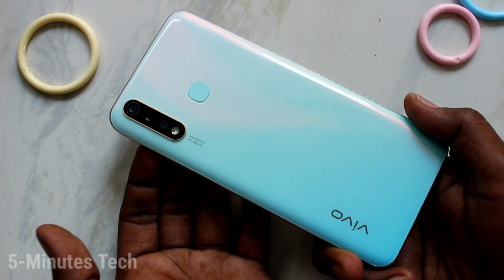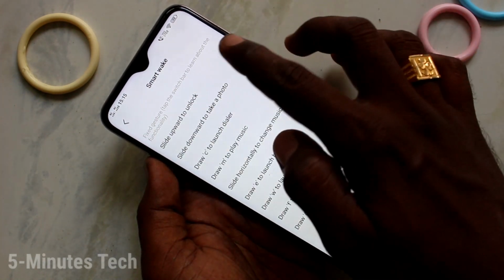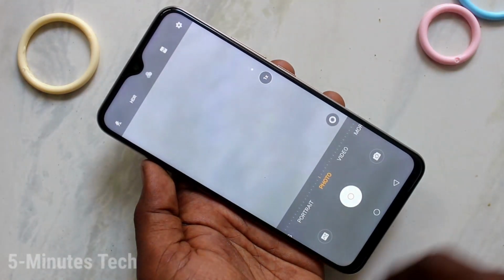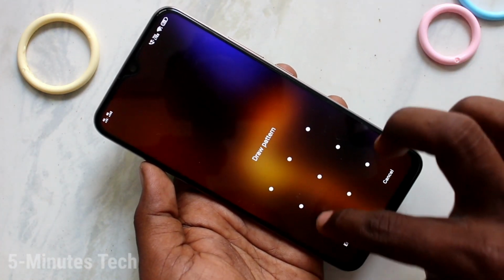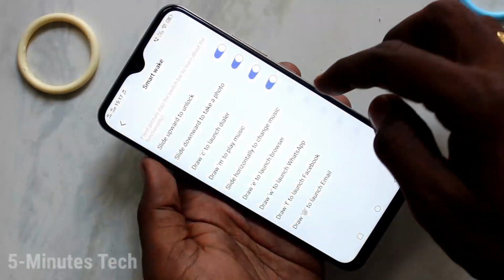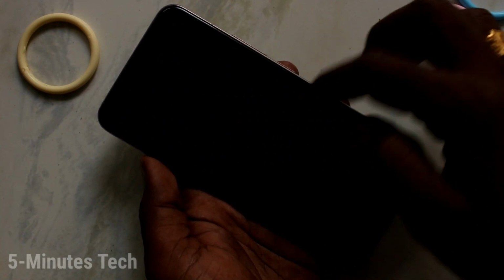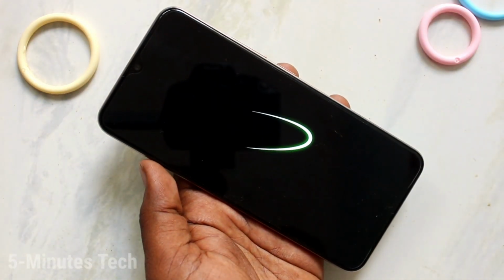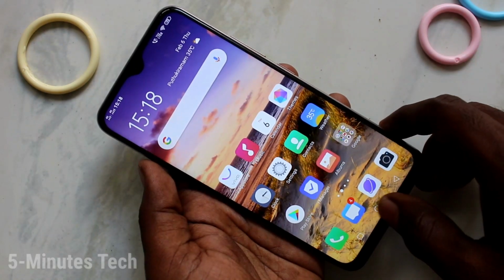How to use smart wake in Vivo Y19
Vivo Y19 smart motion smart wake usage settings: Learn here how to use smart wake in Vivo Y19 smartphone